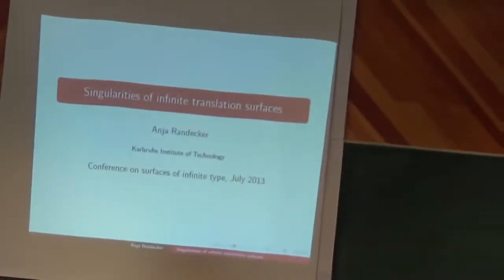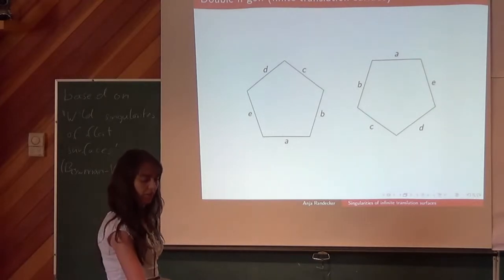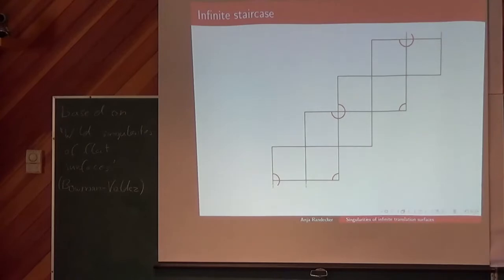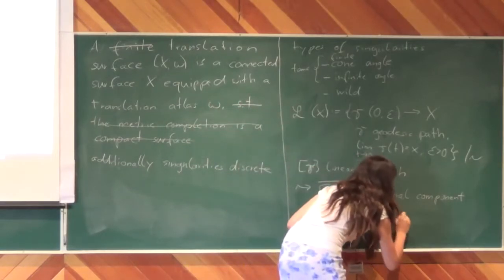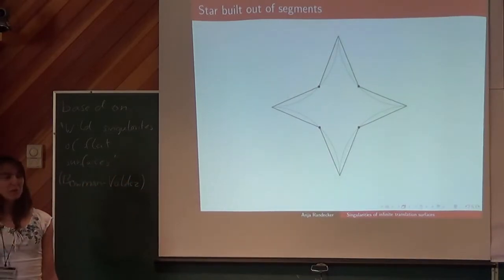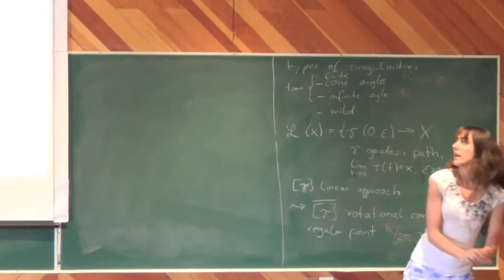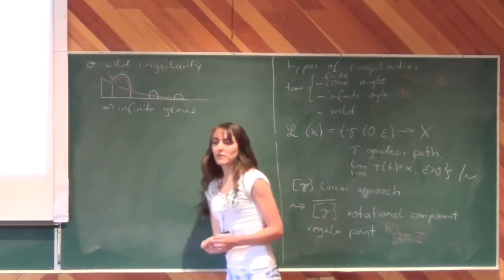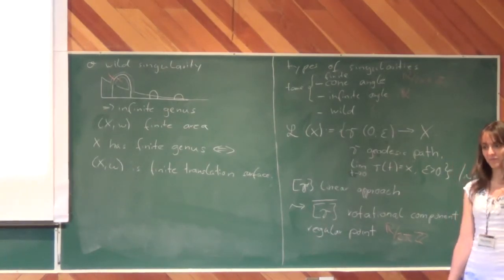Singularities on Infinite Translation Surfaces - Anja Randecker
Finite translation surfaces are surfaces with a translation atlas defined on the whole surface but finitely many points such that the metric completion w.r.t. this atlas is a compact surface. The finitely many points are called singularities and each of them has a neighbourhood that is isometric to a k-fold translation covering of a neighbourhood of 0 ∈ C (for k ∈ N). When we pass to infinite translation surfaces, k can be ∞, but even more can happen: one can have wild singularities. Such a singularity does not have a neighbourhood that can be understood as a covering of something elementary. In "Wild singularities of flat surfaces" Joshua Bowman and Ferran Valdez proposed a way to describe these singularities.
In my talk I will speak about this description and show how it can be used to better understand infinite translation surfaces.